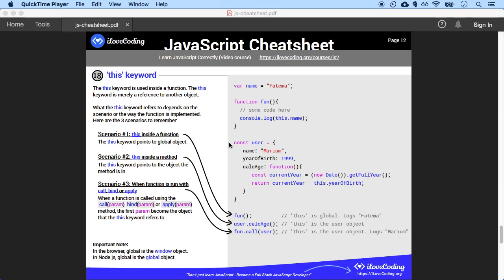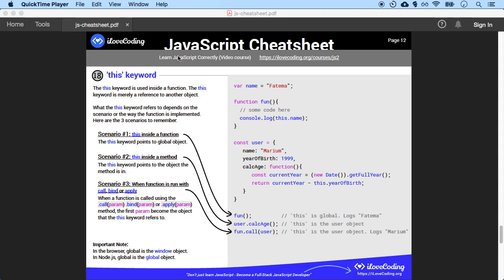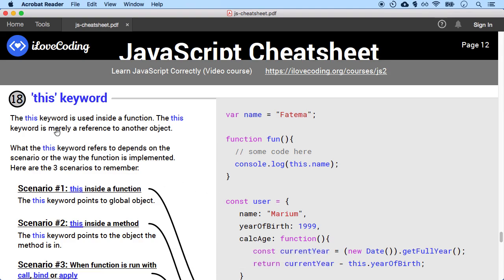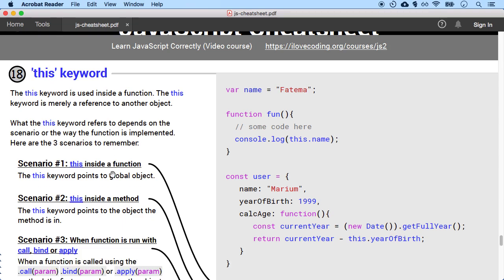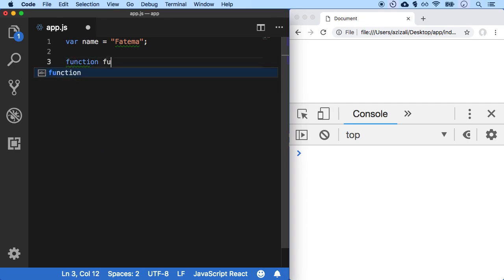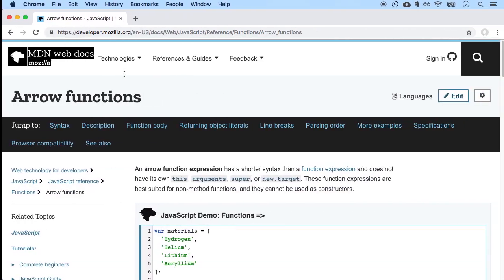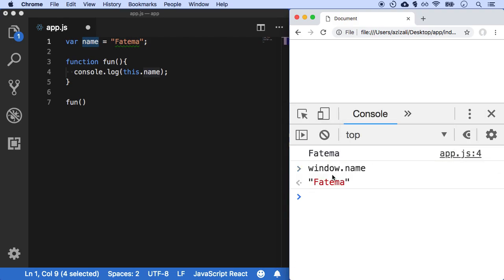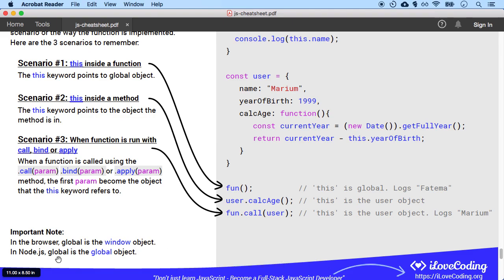Lesson 122: 'this' - Understand the 'this' keyword once and for all - Part 1